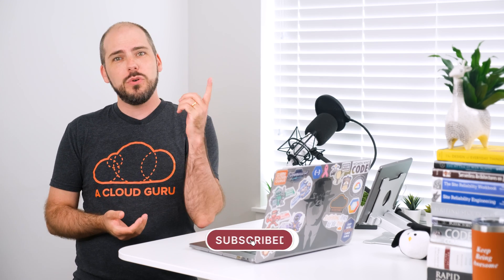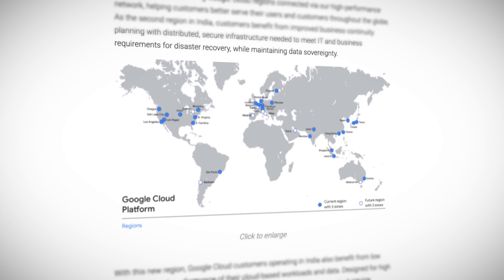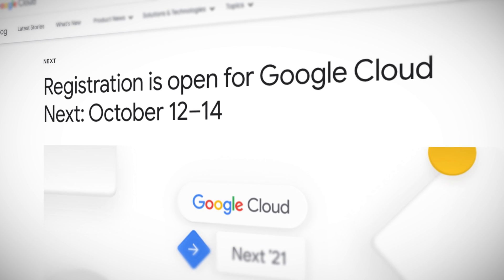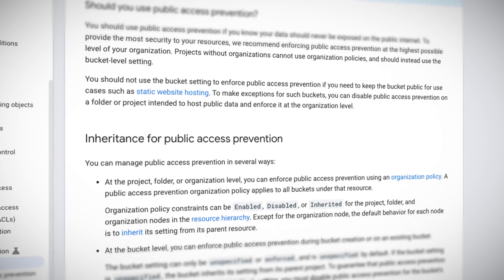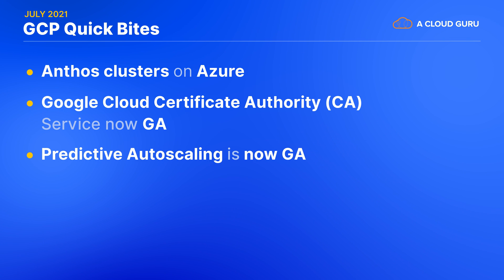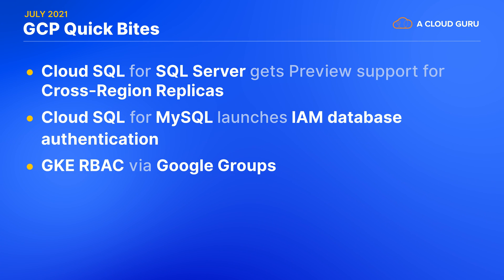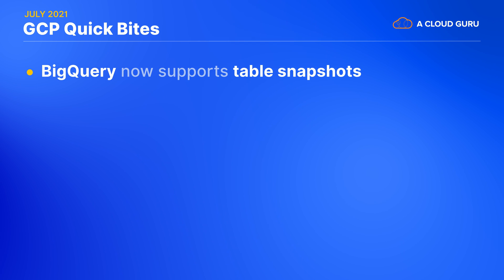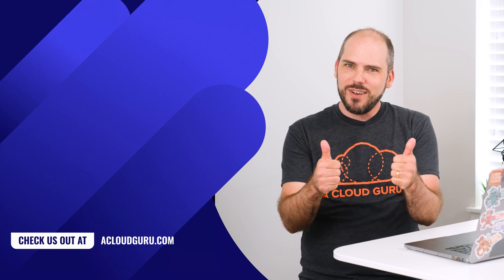GCP This Month: Google Cloud Next news, Cloud Storage security boost & RBAC via Google Groups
Mattias Andersson covers the biggest Google Cloud news this month; Google Cloud Next registrations open, India gets a new region, and Cloud Storage security gets a boost with public access prevention. We also run down service updates for Cloud SQL, RBAC for Google Kubernetes Engine (GKE) through Google Groups, and it’s now possible to create your Anthos clusters on Microsoft Azure!

Quick jump to the Google Cloud Platform news:Introduction (0:00)
Google Cloud region in Delhi NCR, India now open (0:33)
Registration open for Google Cloud Next ’21 (1:24)
Cloud Storage public access prevention (2:10)
Anthos Clusters on Azure (3:21)
Google Cloud Certificate Authority Service now GA (3:33)Predictive Autoscaling now GA and Application-consistent snapshots (3:55)
Cloud SQL for SQL Server now GA (4:12)
Cloud SQL for SQL Server gets preview support for cross-region replicas (4:23)
Cloud SQL for MySQL launches IAM database authentication (4:33)
GKE RBAC via Google Groups (4:48)
New Dataflow GPU dramatically speeds up some pipelines (5:02)
Ops Agent now GA, combines Logging and Monitoring/Metrics (5:34)
BigQuery not supports table snapshots (5:48)
- The new Google Cloud region in Delhi NCR is now open
- Three security and scalability improvements for Cloud SQL for SQL Server